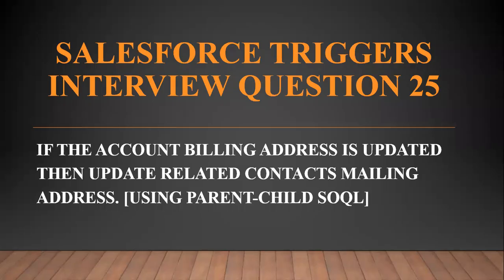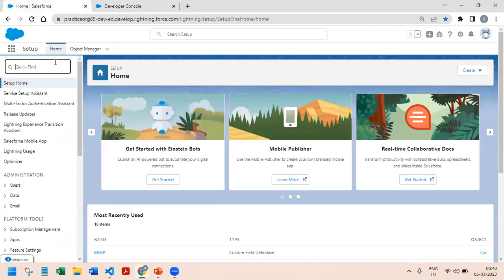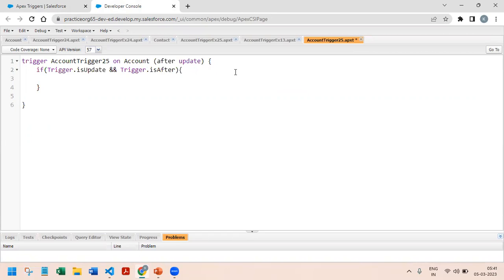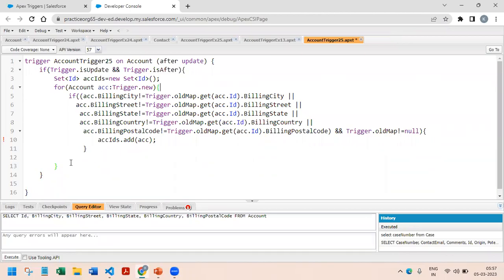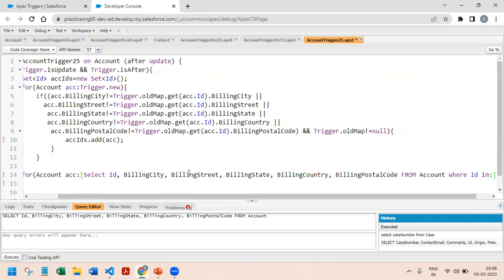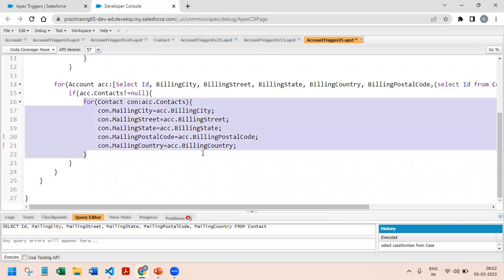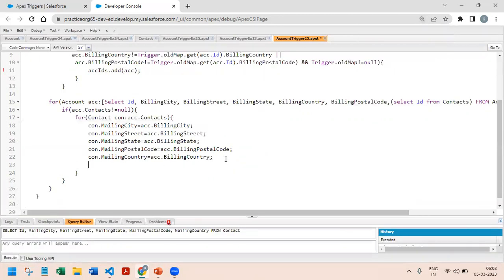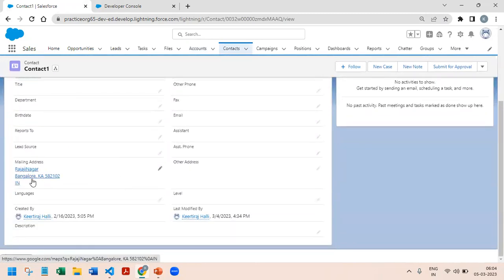Salesforce Apex Triggers Real Time Interview Question 25